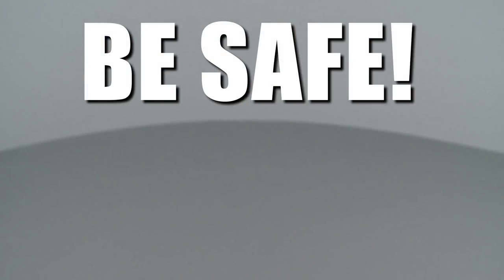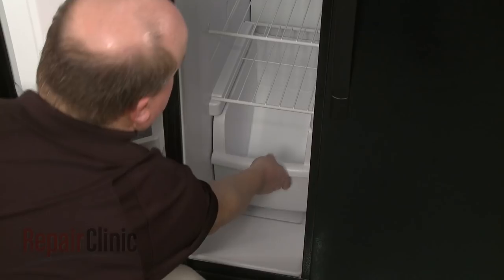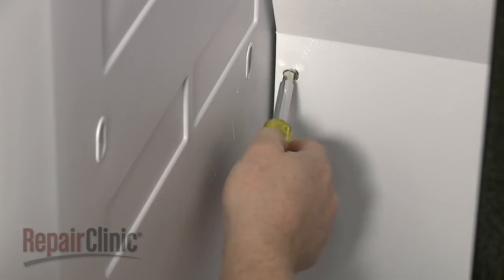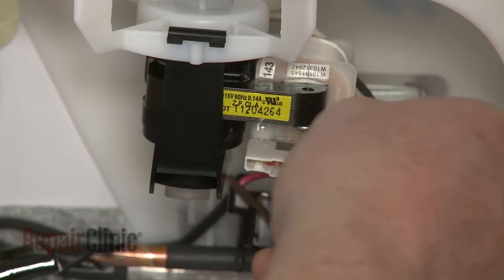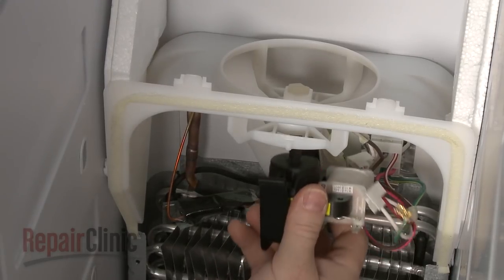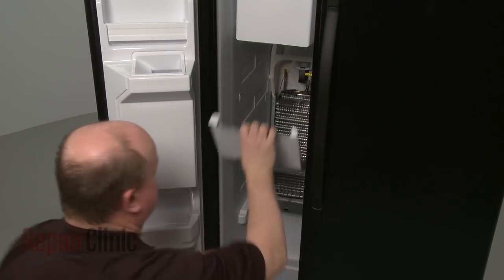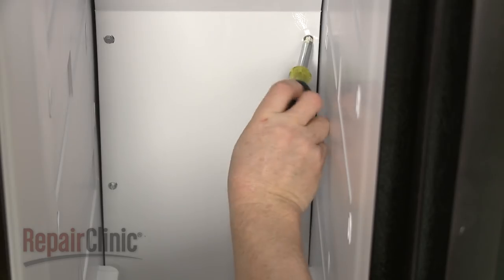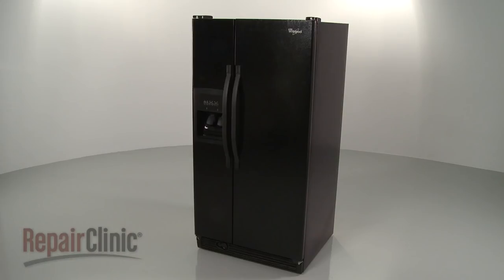Whirlpool Refrigerator Replace Evaporator Fan Motor #4389144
This video provides step-by-step repair instructions for replacing the evaporator fan motor on a Whirlpool refrigerator. The most common reasons for replacing the evaporator fan motor are when the fridge is noisy or loud or is not cold enough.

All of the information for this evaporator fan motor replacement video is applicable to the following brands:
Whirlpool, Kenmore, KitchenAid, Roper, Estate, Maytag, Crosley, Amana, Inglis, Ikea

Tools needed: multi screwdriver